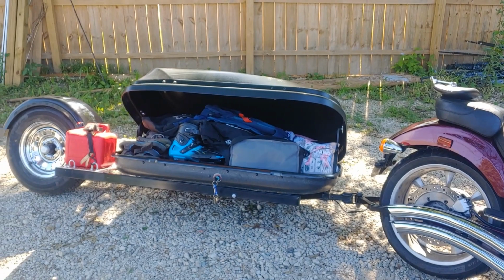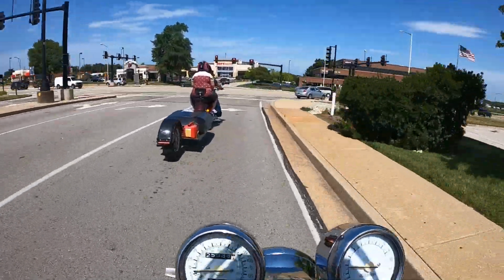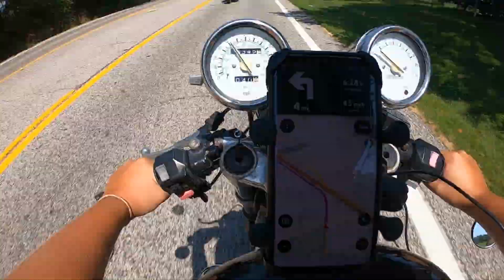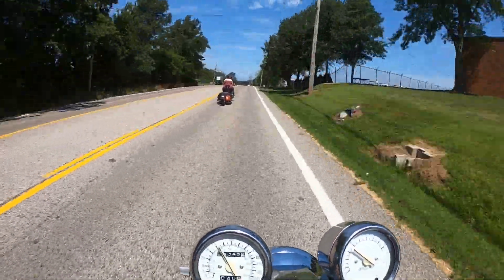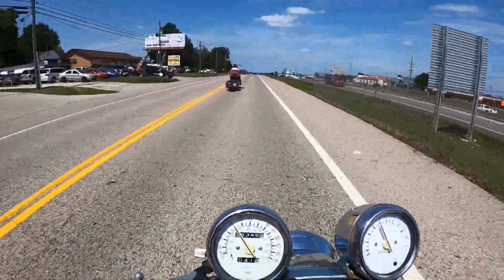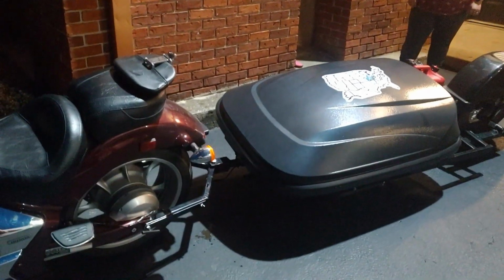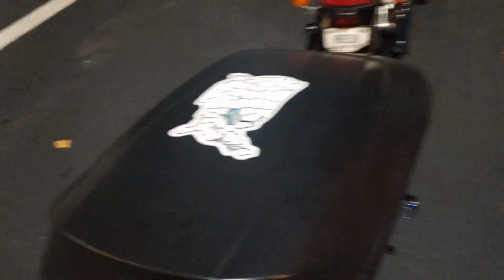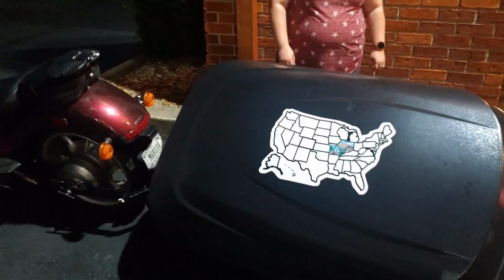BIC Trikes Fury Trailer going cross country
Showing how hour Honda fury trailer did driving across country.